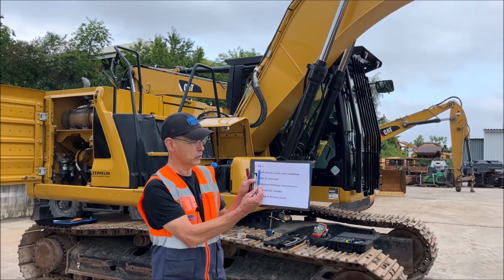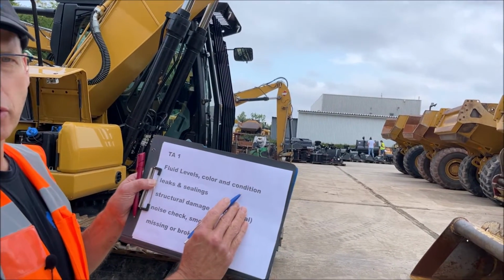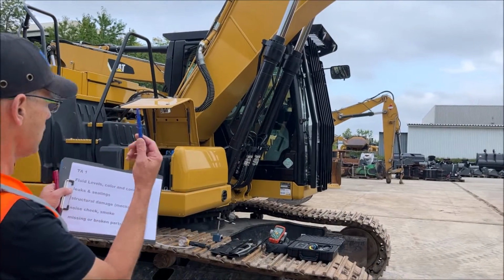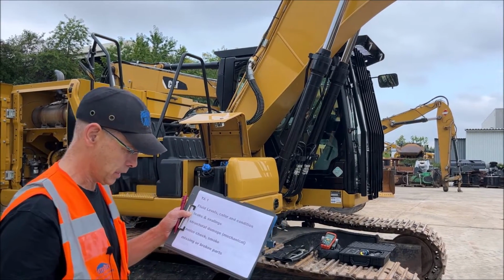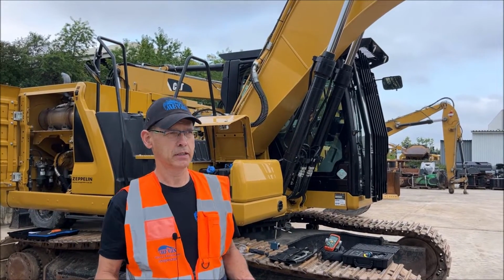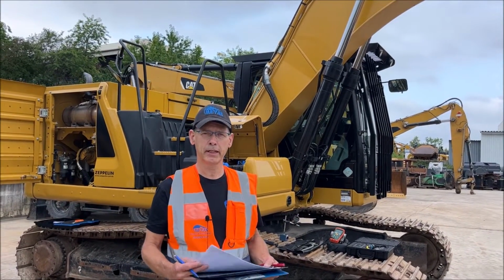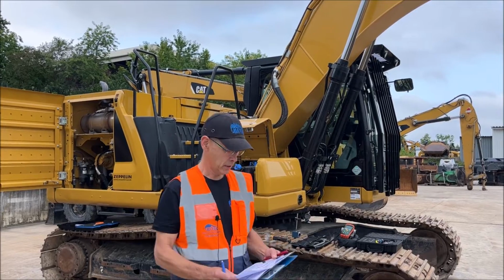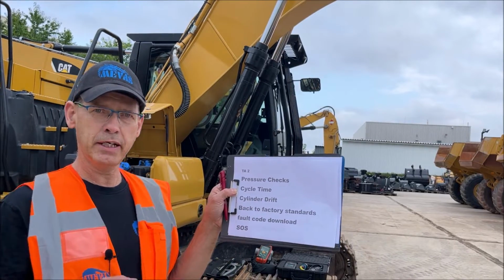Caterpillar TA1-level and TA2-level inspection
Caterpillar has different standards according to which used machines are tested, the so-called TA1-level tests and the TA2-level tests. In this video Wolfgang explains the differences and when which inspections make sense. We offer both variants, as well as a TA1+ inspection.
Do you have a question about heavy machinery inspections?